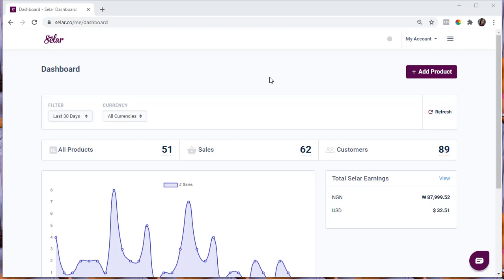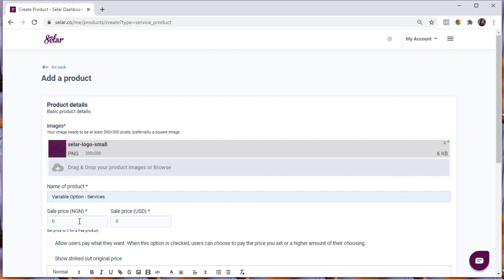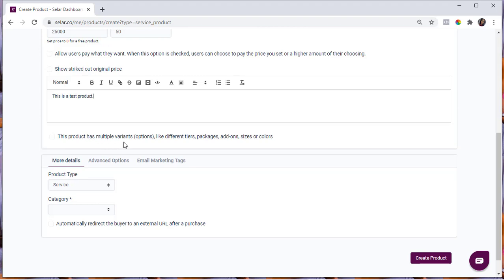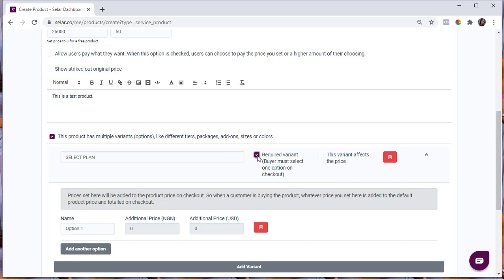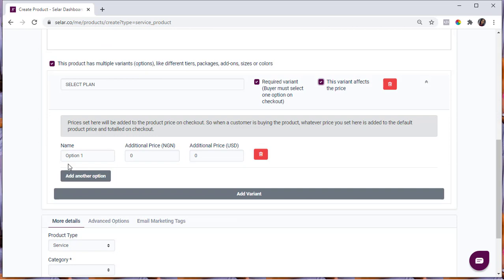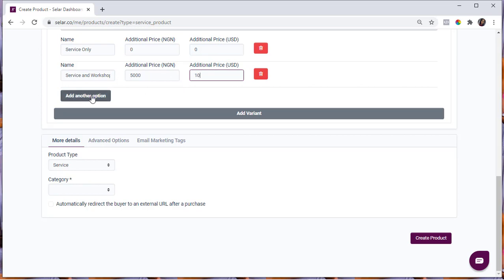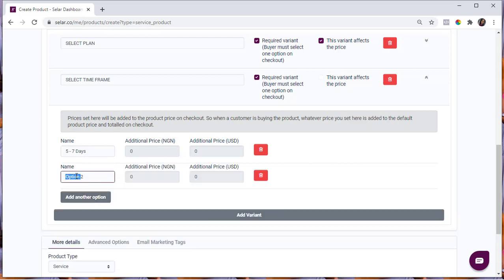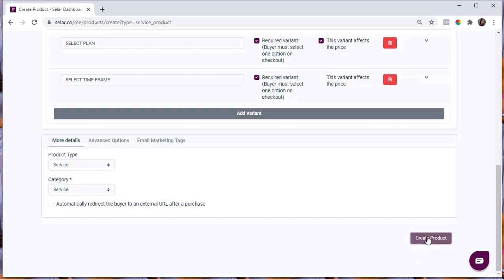Variable Products For Creators